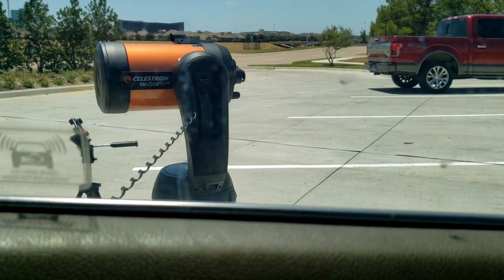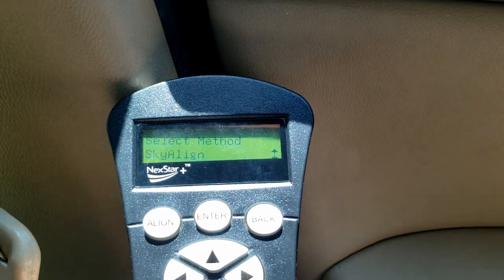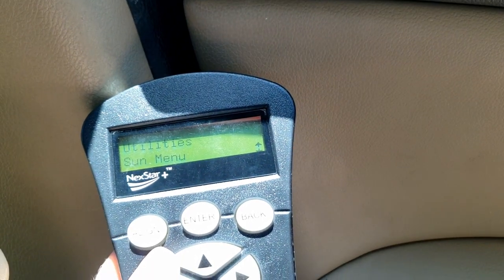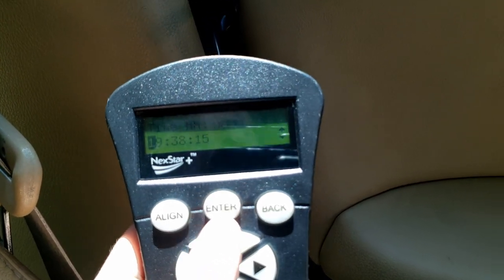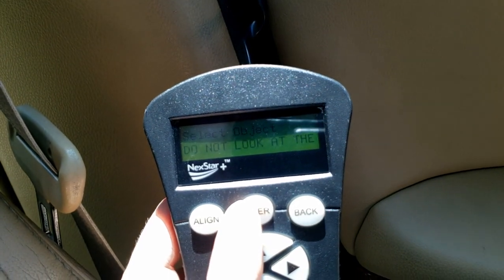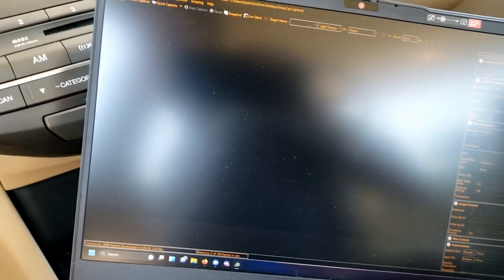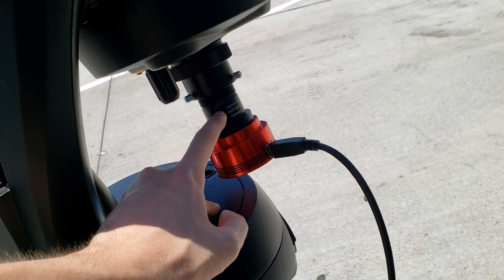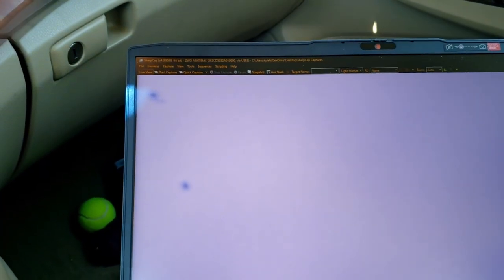Finding the Planets During the Day using Celestron's SkyAlign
I've been working on some Venus Series stuff so I figured I'd post a technique that I'm using with my Celestron Mount for the daytime observations. Expect some Saturn's Moons, Venus Series videos coming up! And potentially some Solar, Spectral (I know I've been promising that for a while but there's been some progress!), and Motion in Astronomy Videos following after that later this year.

Equipment List:
Telescope - Celestron Nexstar 6se
Camera - ZWO ASI 678MC
Lenses - Two 2x Barlow Lenses (1 Celestron, 1 Astromania)
Filters - 1 UV/IR Cut filter
Software: SharpCap, AutoStakkert, Registax, RawTherapee

I FULLY ADVOCATE for the Used Market as the first and primary purchasing path for Astronomy.
Nexstar 6SE
NexStar 8SE (The 6's Bigger Brother)
ZWO Cameras
Camera Option 1 (ZWI ASI178MC)
Camera Option 2 (ZWO ASI678MC)
Barlow Lens Option 1
Barlow Lens Option 2
UV/IR Cut Filter (SVBony UV/IR Cut Filter 1.25")

And if you have ANY questions about equipment or process feel free to shoot me an email or comment and I'll try and help you figure it out!